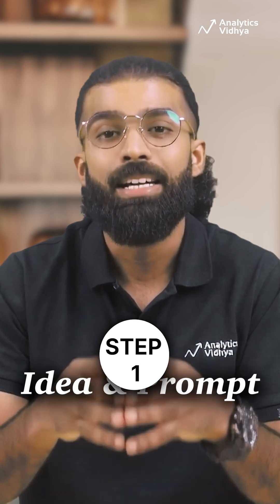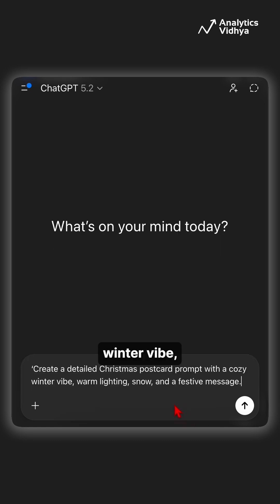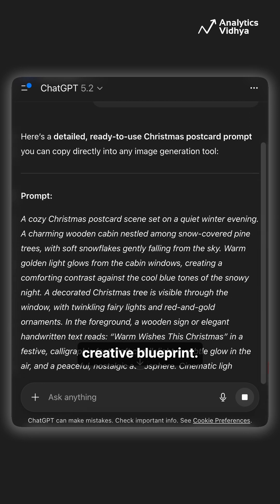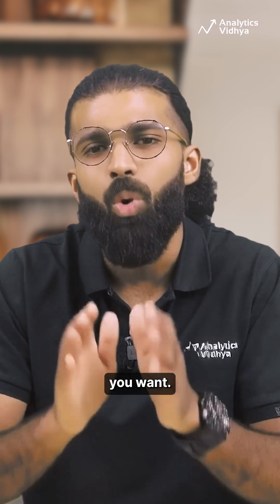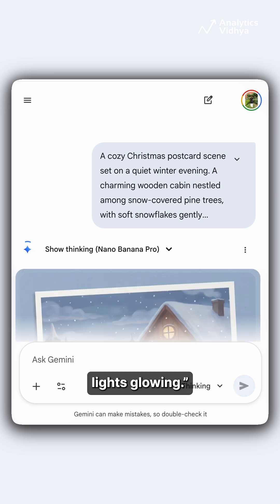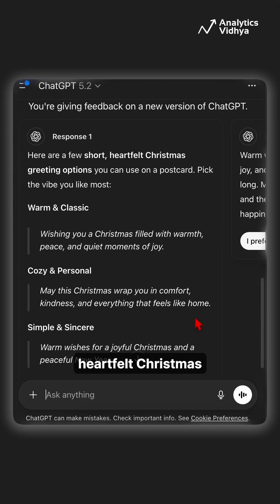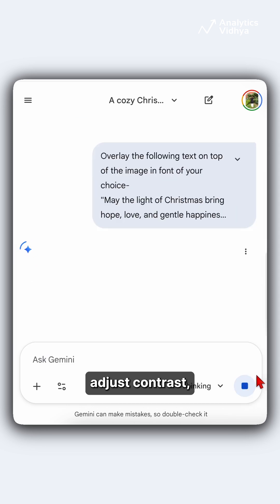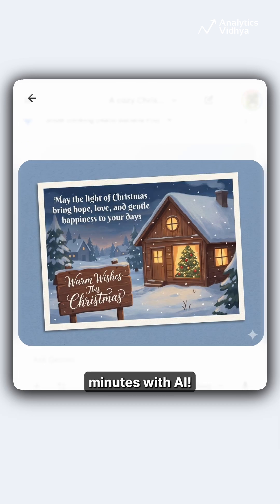The Ultimate AI Christmas Card Workflow (ChatGPT + Nano Banana) 🤯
Want to create stunning postcards this holiday season without spending a dime? 🎄 In just 60 seconds, I’ll show you how to use ChatGPT and Nano Banana to design professional Christmas cards—no design skills needed!